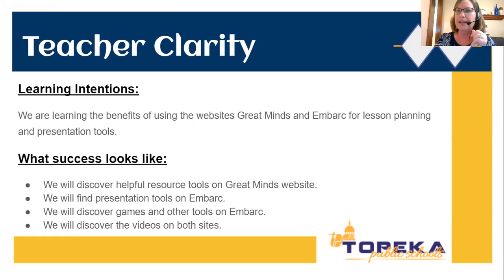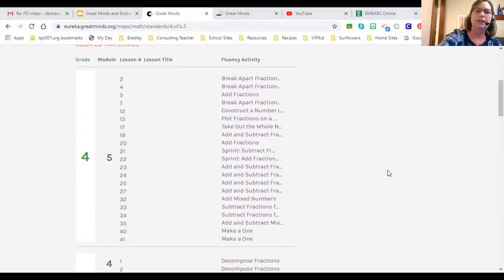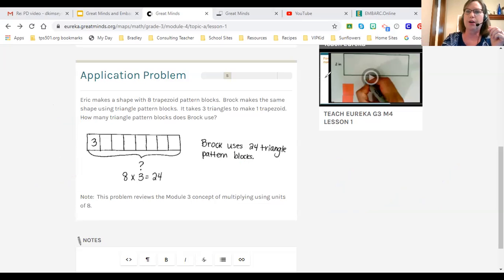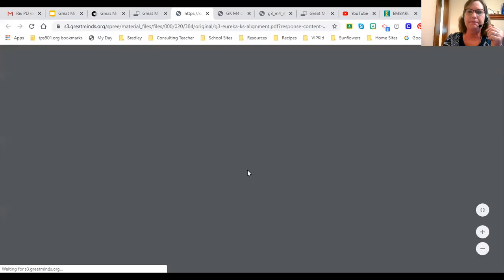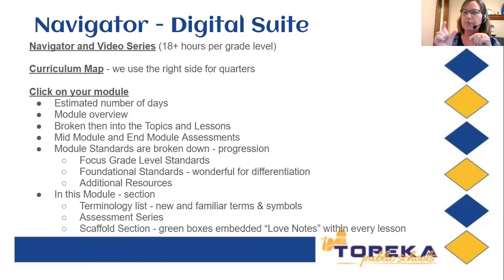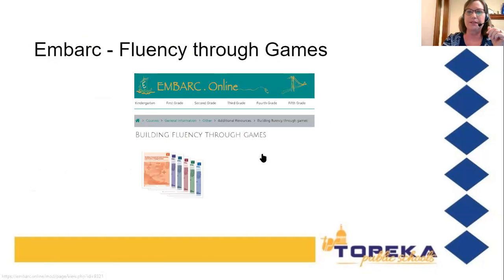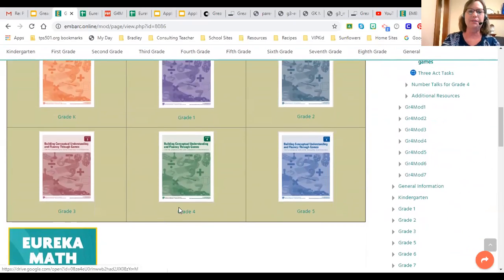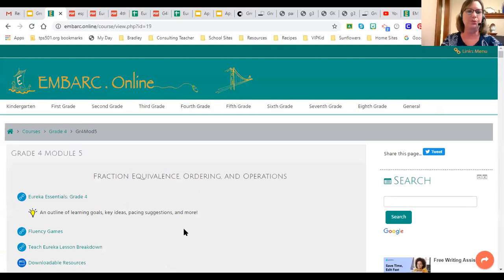Using Great Minds & Embarc to Enhance Planning & Lessons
Learn all that Great Minds has to offer to make your Eureka lessons shine! Then using the features of Embarc we'll learn how to enhance lesson presentations!